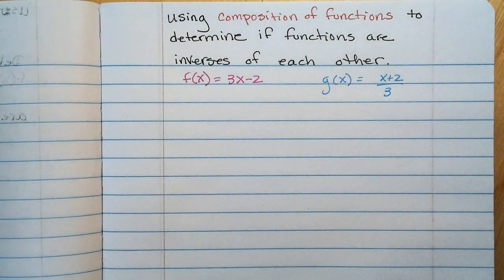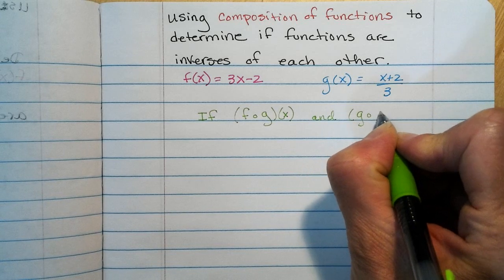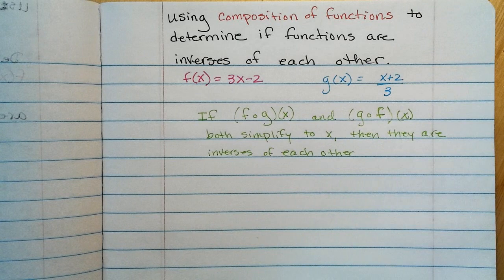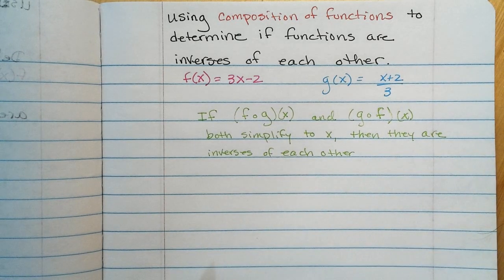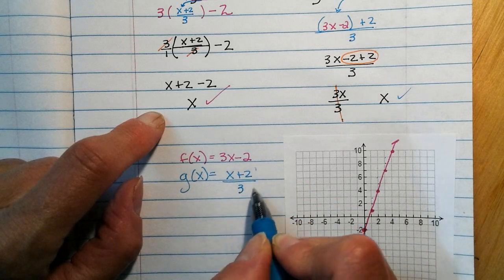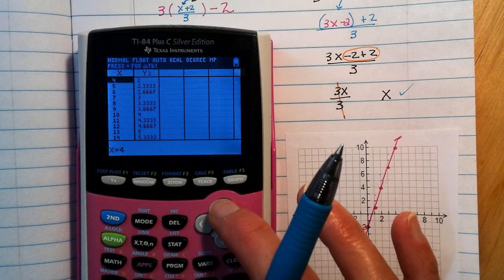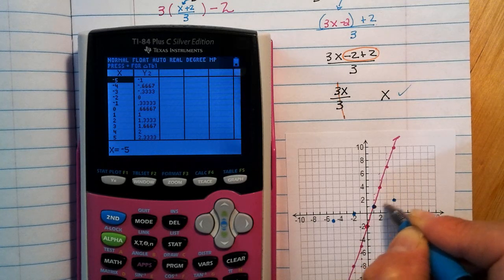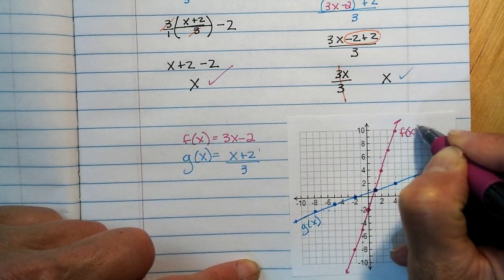U1 10 Using Composition Of Functions to determine if functions are inverses of each other